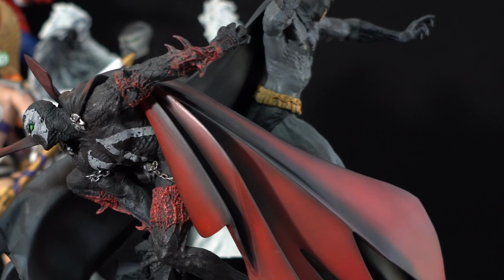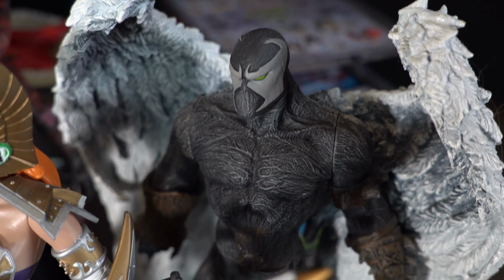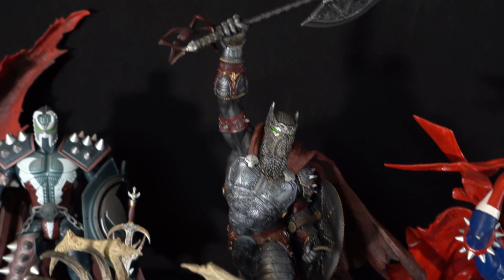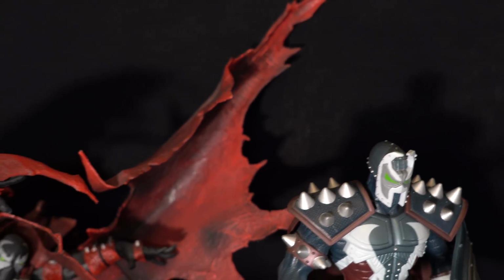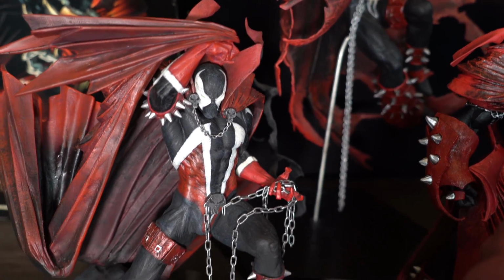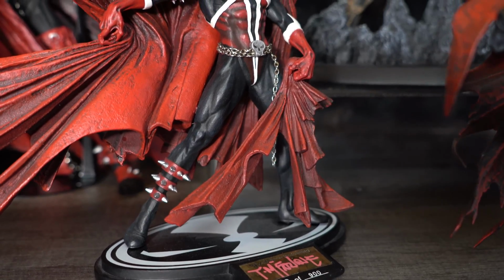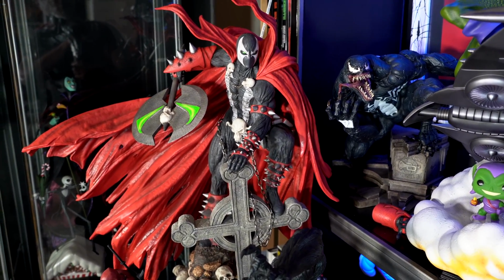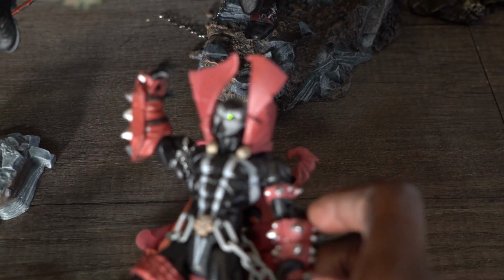Spawn: Tour Of My Favorite Statues and Figures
Grown Ups That Collect Spawn: Tour Of My Favorite Statues and Figures